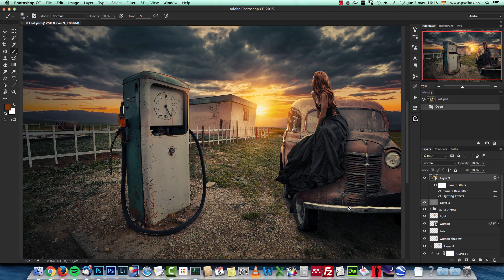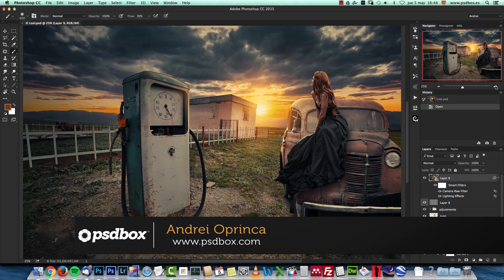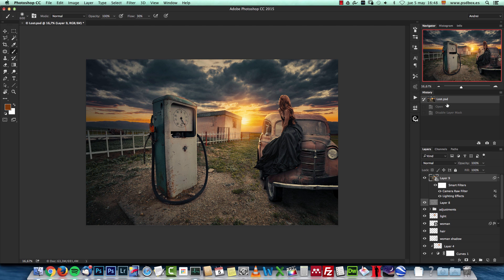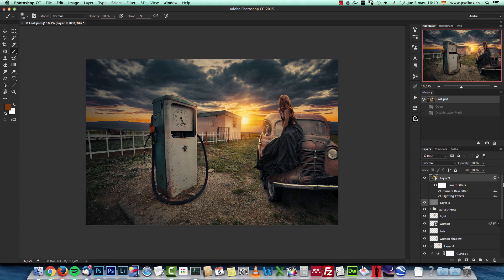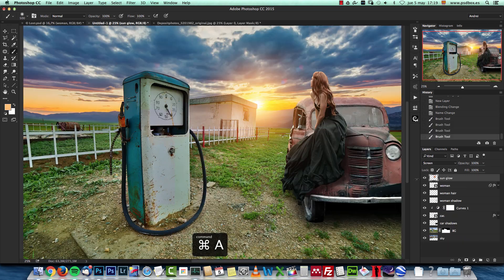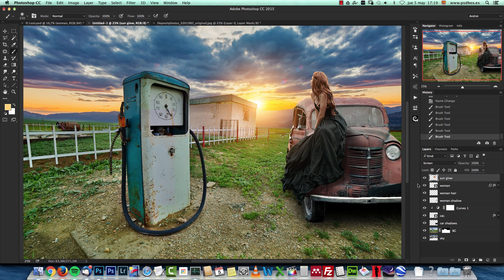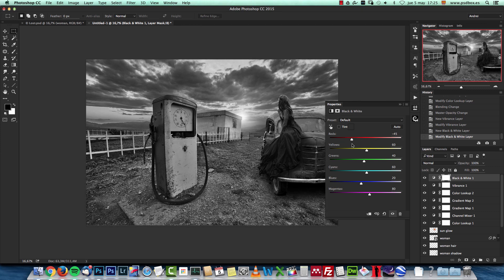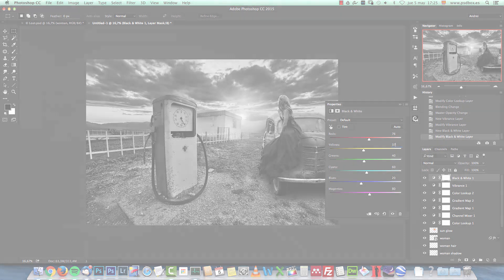Lost - Dramatic Sunset Compositing (DEMO)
Create a dramatic sunset scene in Photoshop CC. Full tutorial and resources
We will composite a simple scene using stock images and then turn the whole scene into a beautiful sunset scenario.

I will show you how to create shadows and light effects and how to integrate the different stock images into the background and create a seamless scene.